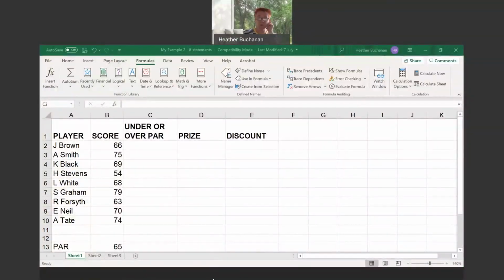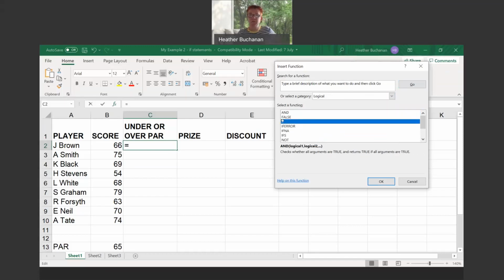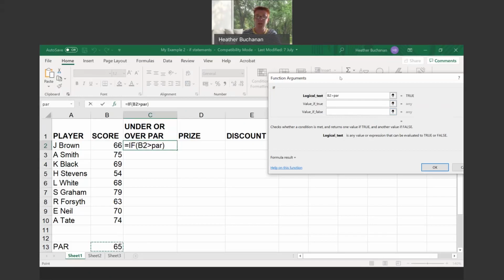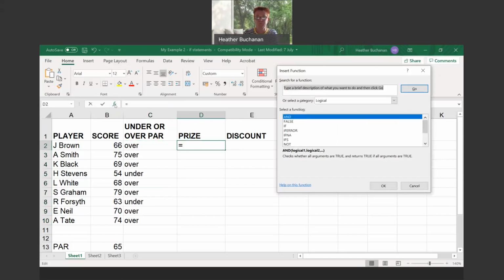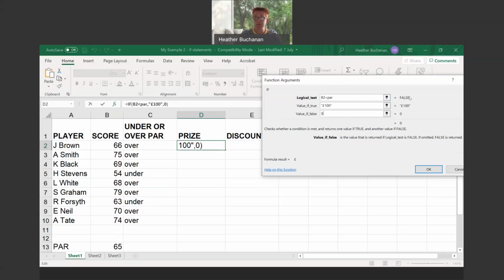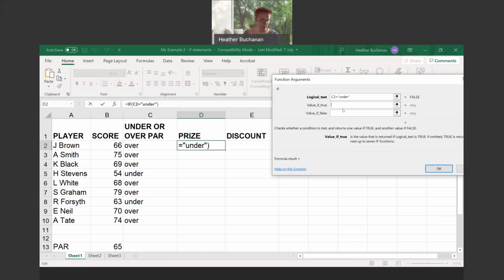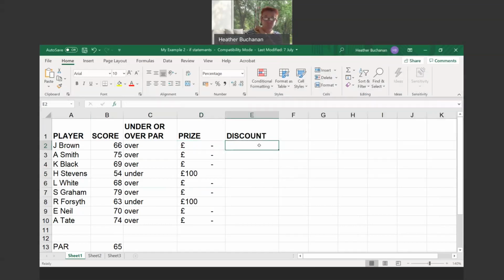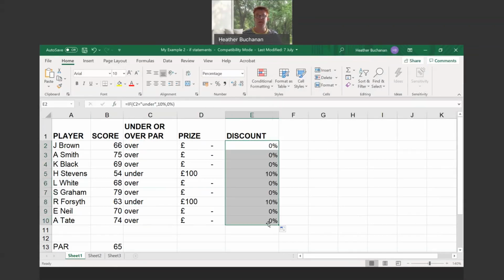IF Statements Example